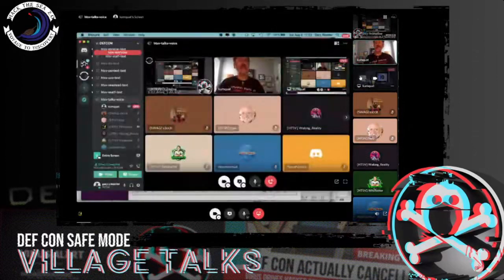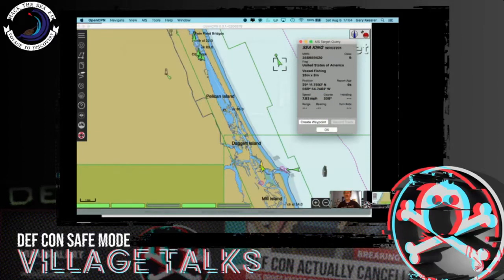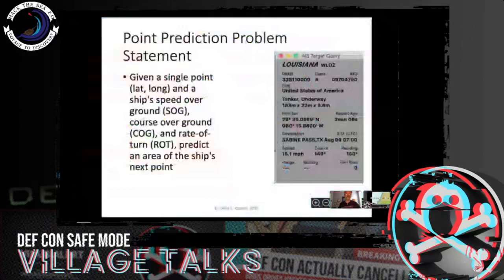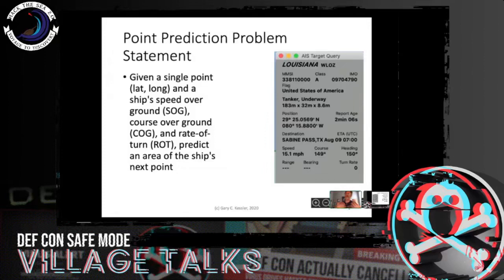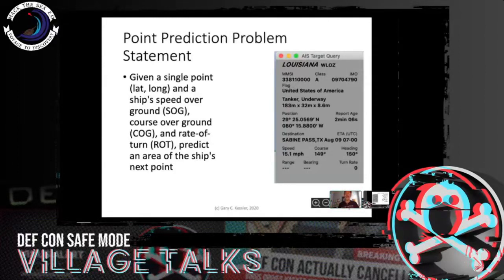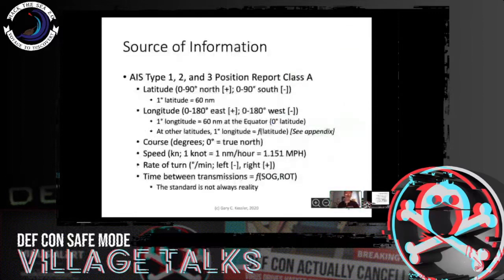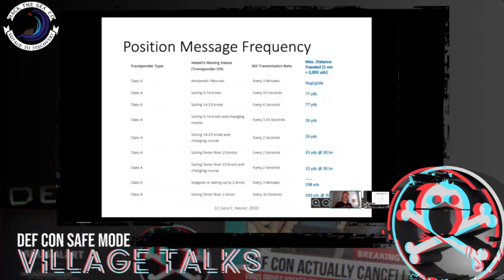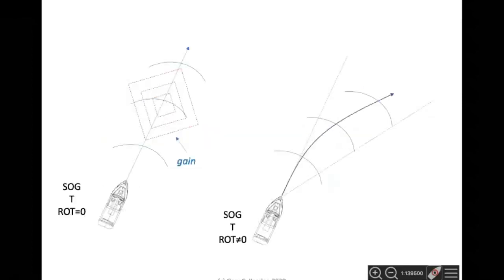DEF CON Safe Mode Hack The Seas Village - Gary Kessler - Hacker Challenge Single Point Prediction